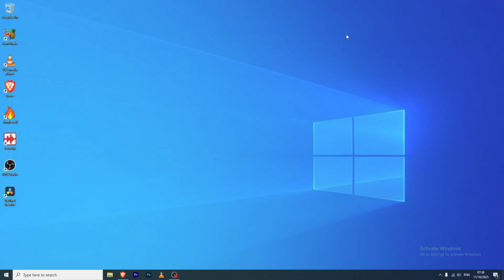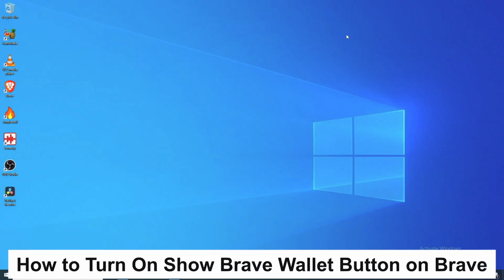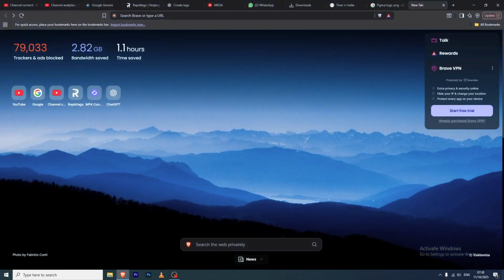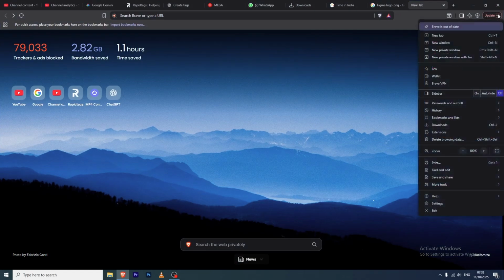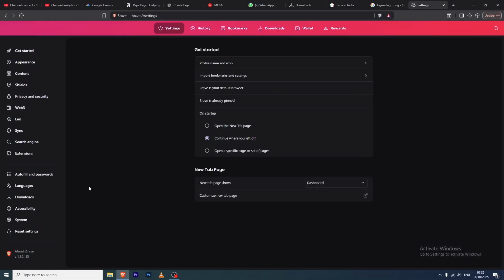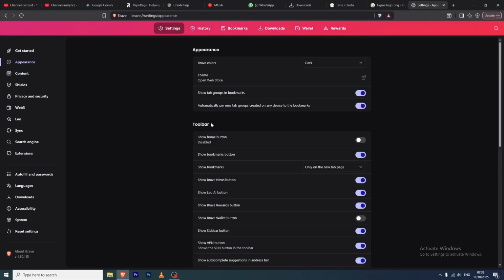How to Turn On Show Brave Wallet Button on Brave [easy]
To show the Brave Wallet button in your browser's toolbar, you can easily adjust this setting within the appearance options. Simply click the main menu icon (three horizontal lines or a hamburger icon) in the top-right corner, select Settings, navigate to the Appearance category in the left sidebar, and under the Toolbar section, make sure the switch for Show Brave Wallet button is toggled on.